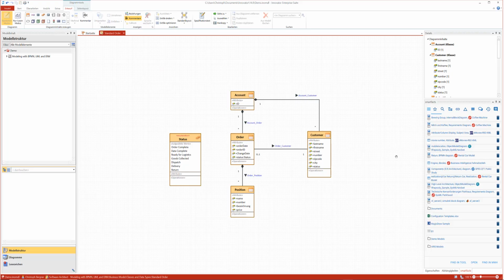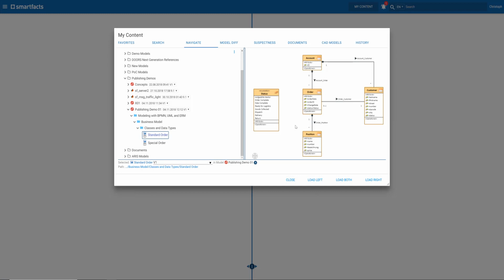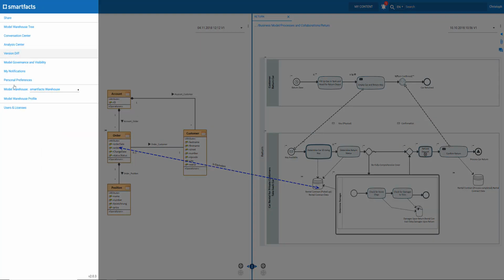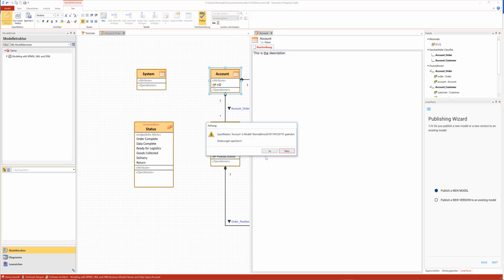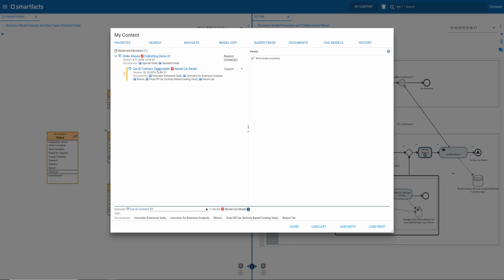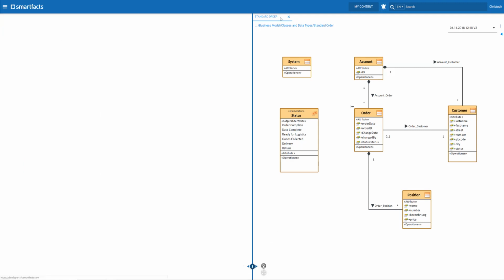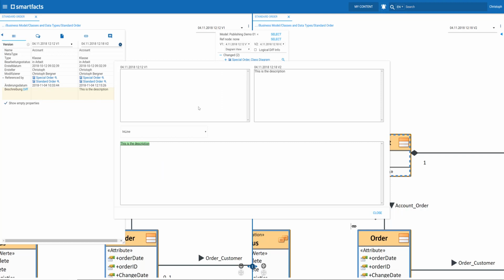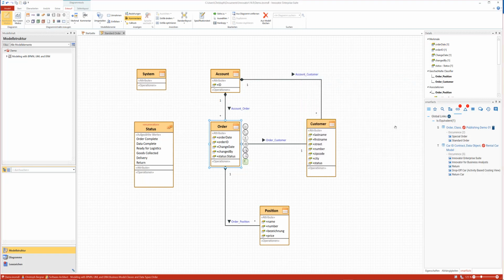Publishing - Link Building - Suspectness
This video shows how to publish any model from the most well-known modeling tools to the web, how to manage links and make use of the suspect mechanism and how to do a detailed version comparisson.